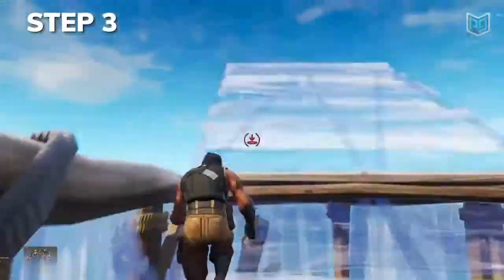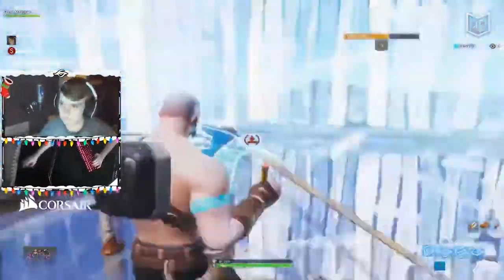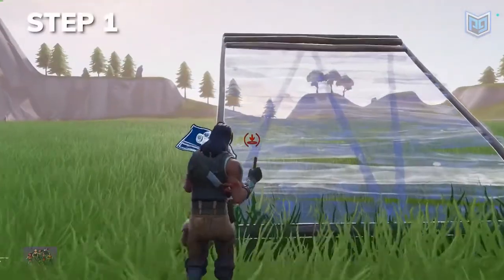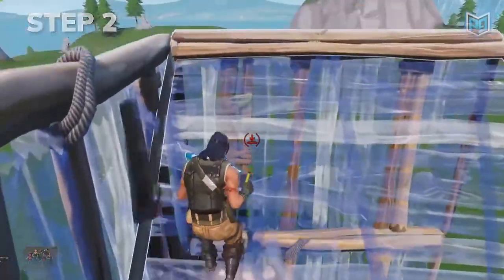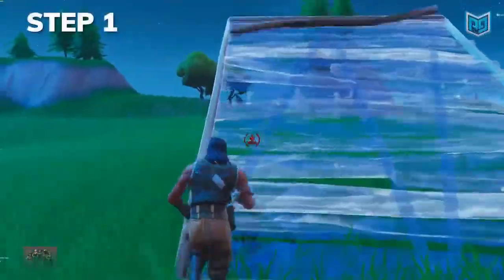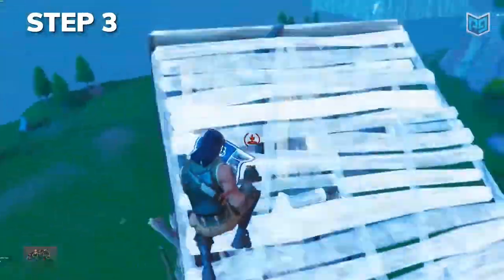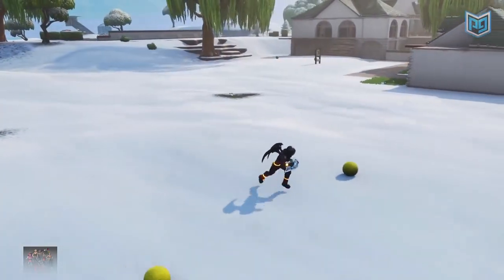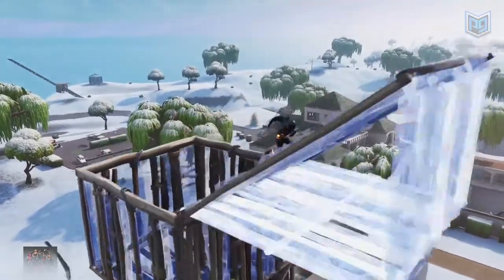FORTNITE - Ways To Do _fast_ 90'S Like Mongraal In Fortnite (Fortnite Battle Royale)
Here in this video, i show you how to do the fastest and most effective 90s, using the methods from Mognraal, Tfue, and Bizzle. These 90s methods will completely take your game to the next level. Enjoy!

Ways To Do _fast_ 90'S Like Mongraal In Fortnite #6617 #0

Credit:
ProGuides Fortnite Tips, Tricks and Guides